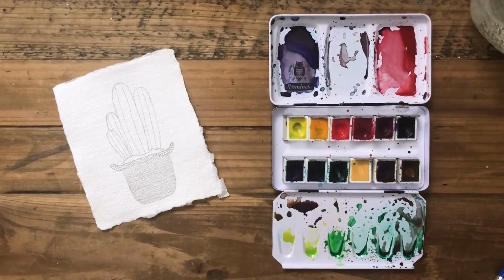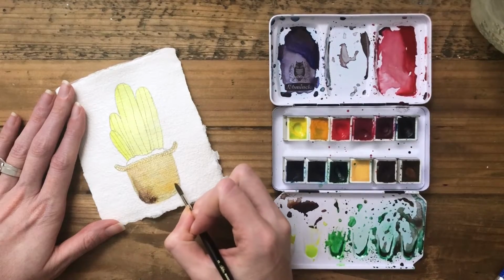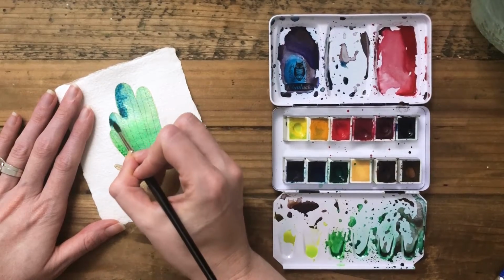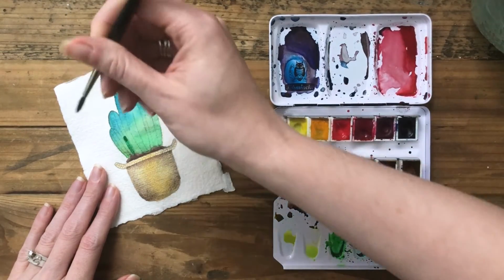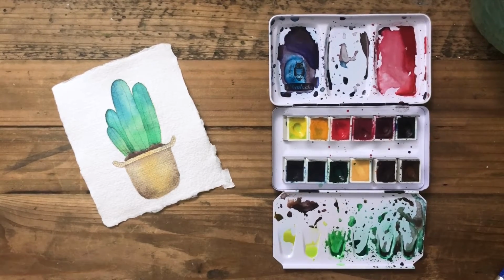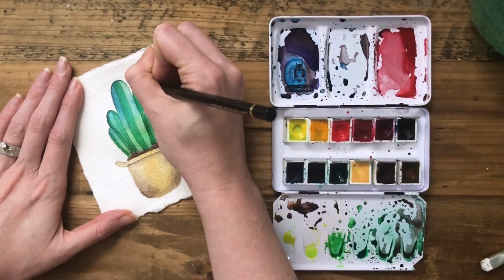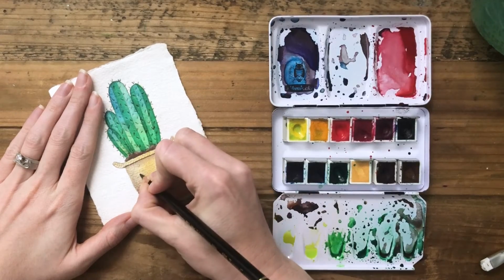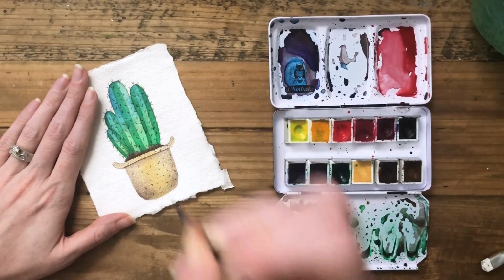How to Make a Simple Cute Cactus Pot Painting for Beginners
Let's paint a cactus with watercolor, an easy tutorial for beginners!

SUPPLIES:

Faber-Castel Polychromos Colored Pencils
Schmincke Watercolors
Winsor & Newton Series 7 brush